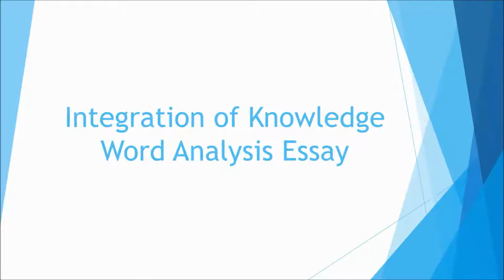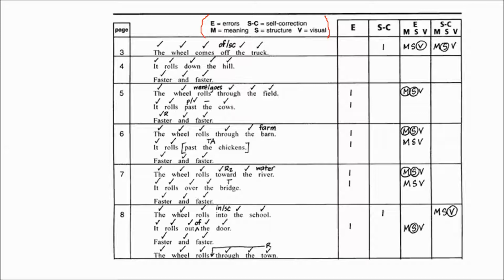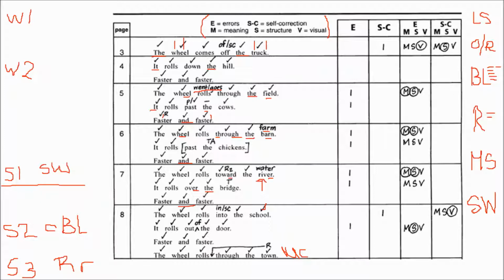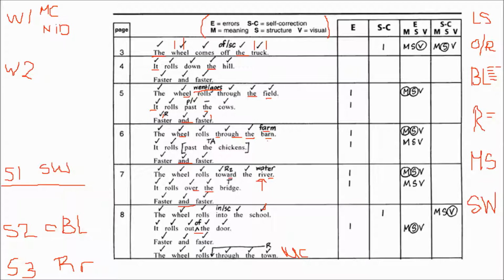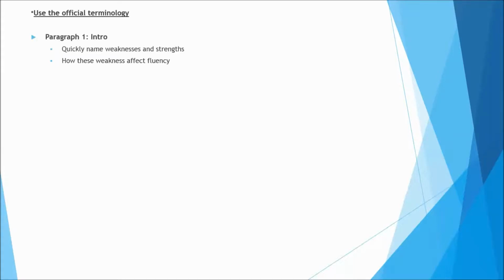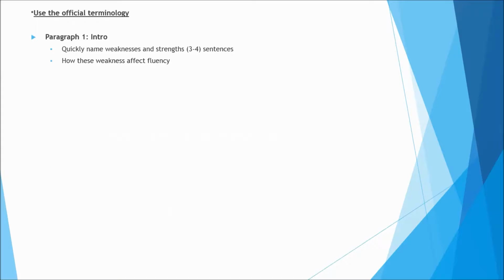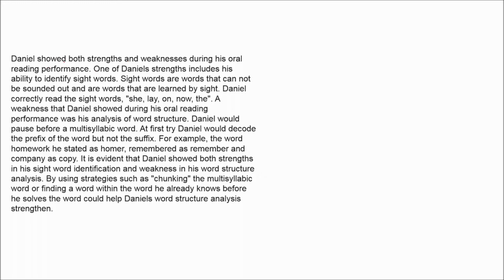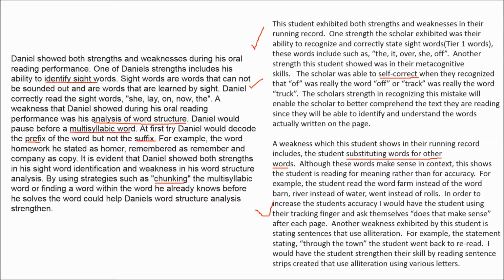Foundations of Reading Test Prep: : Word Analysis Essay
This series will help you pass the Foundations of Reading Test that is required by Elementary and Special Education Educators nationwide.